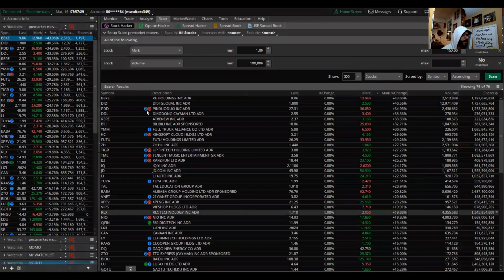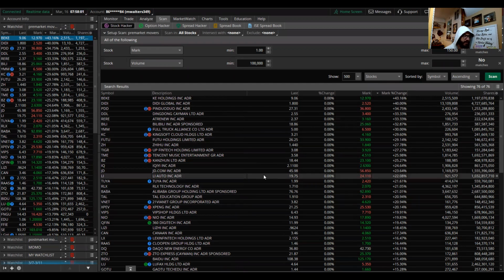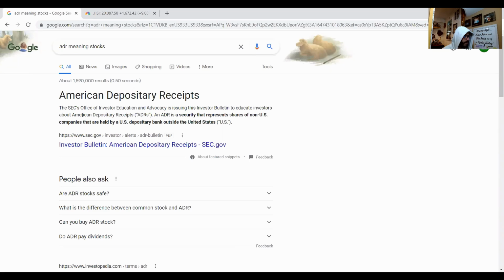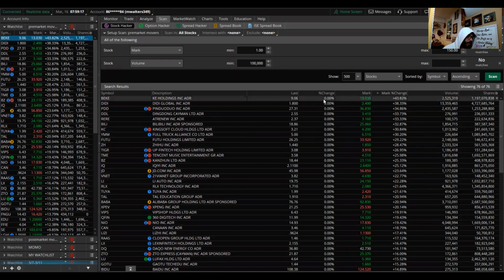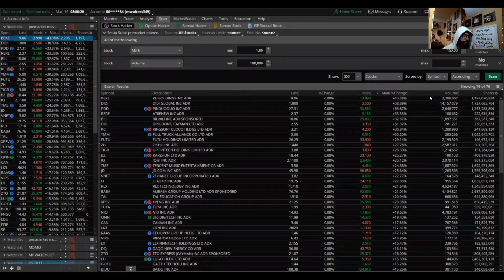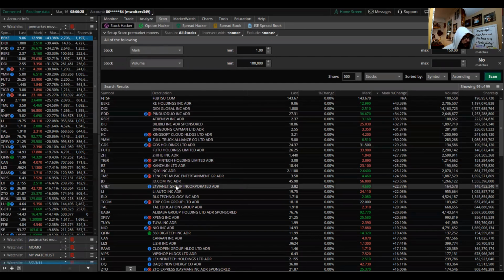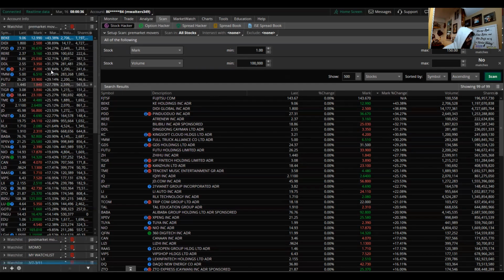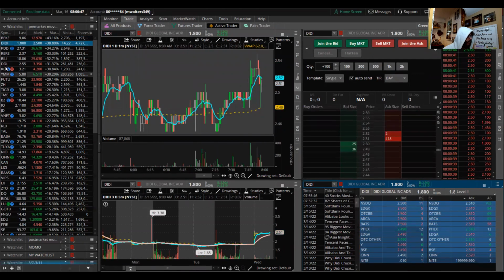Why Are Chinese Stocks Rising?